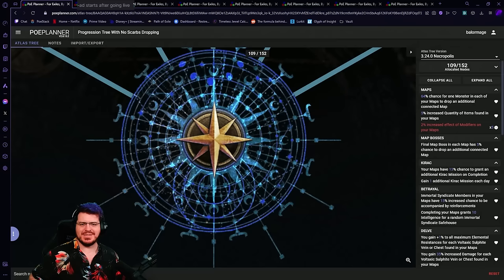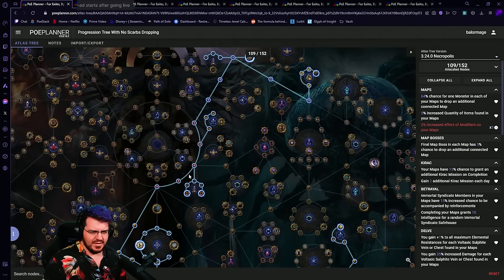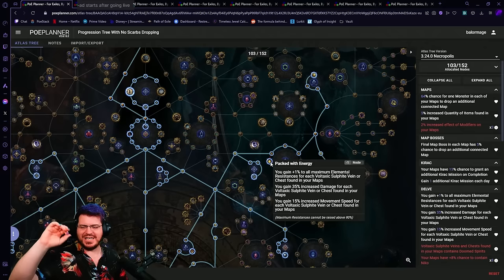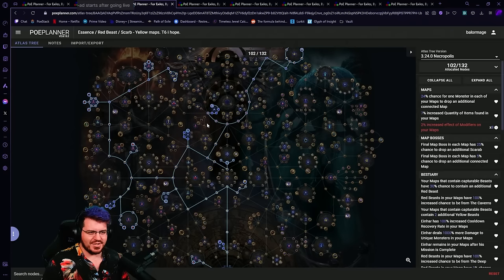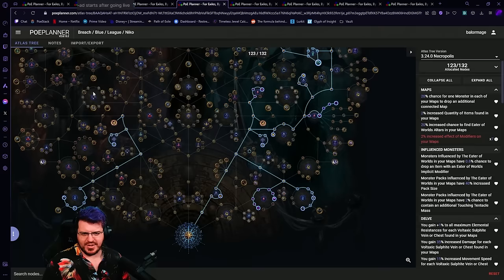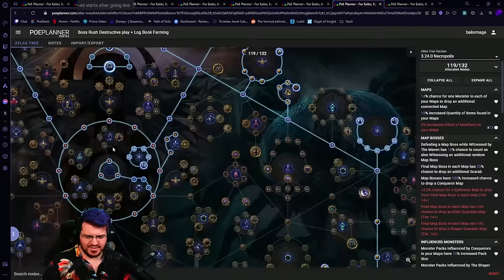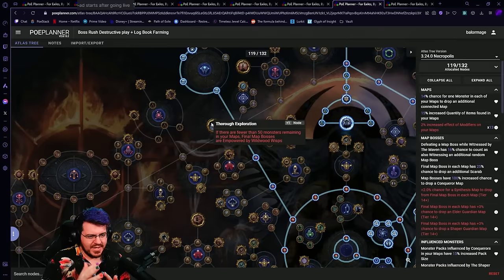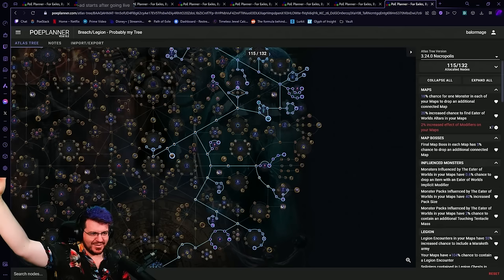8 Atlas Trees Balor Has Cooked Up For 3.24 Necropolis League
8 Atlas Trees Balor Has Cooked Up For 3.24 Necropolis League

0:00 intro
1:13 Progression tree/ Explanation of new atlas:
3:00 Progression tree 1
7:41 Progression tree 2
9:56 secondary trees
10:26 Essence/Beasts/Scarab
12:31 Breach/Blue altars/Nico/League Mechanic
15:09 Blue altar/Legion:
17:18 Harvest/Jun:
18:53 Boss rush/Logbook farm:
22:55 Blue altar/Legion/Breech: